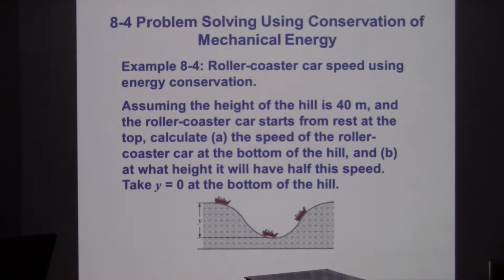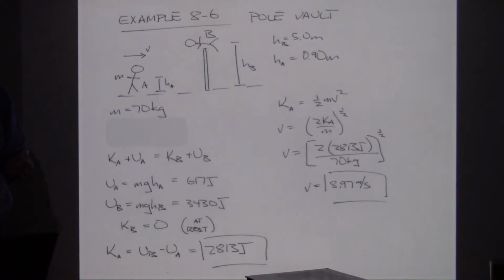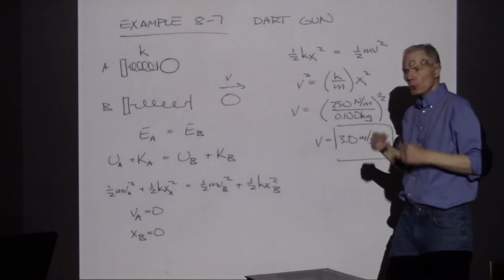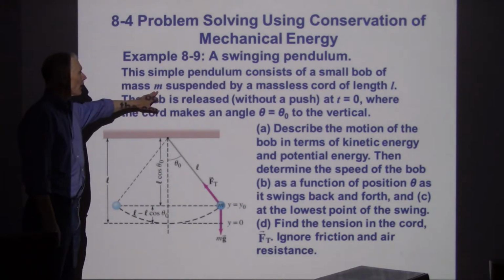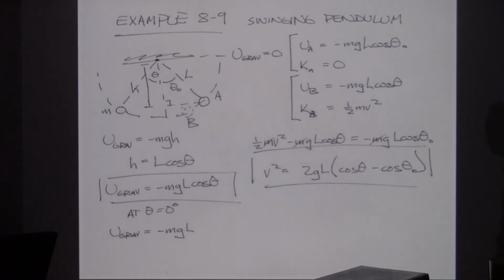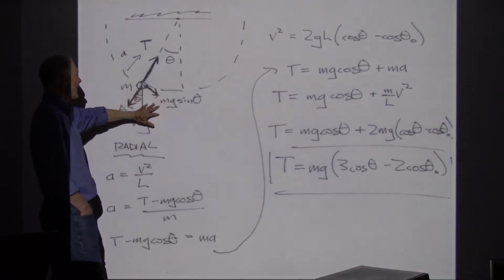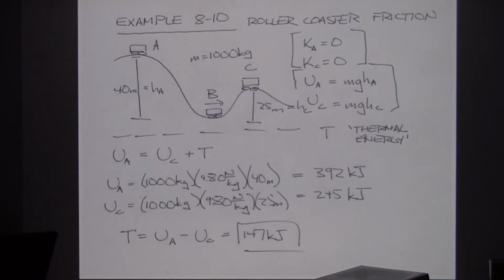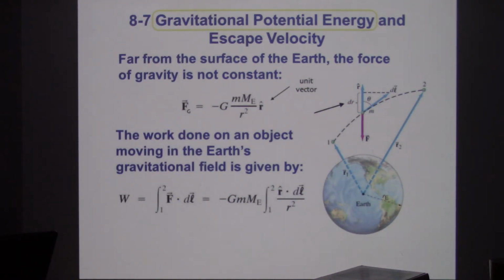Laney College Physics 4A Chapter 8 Lecture 2